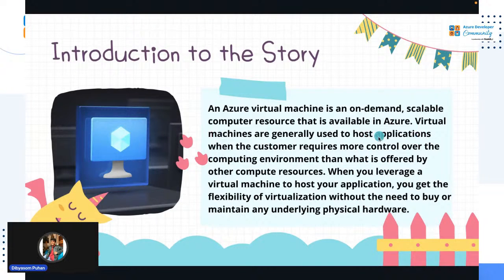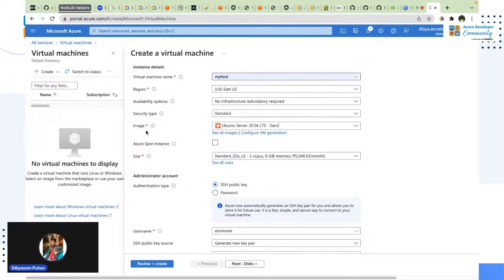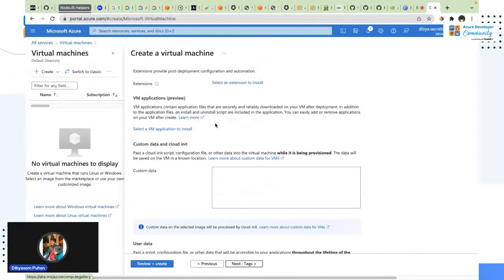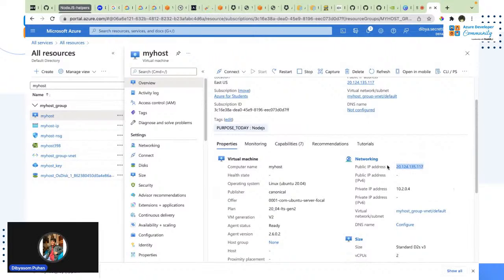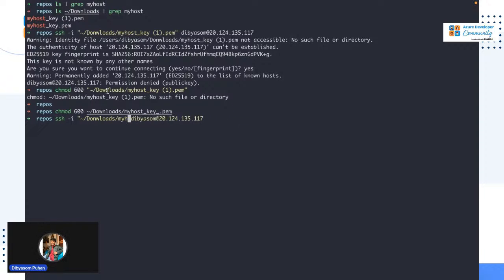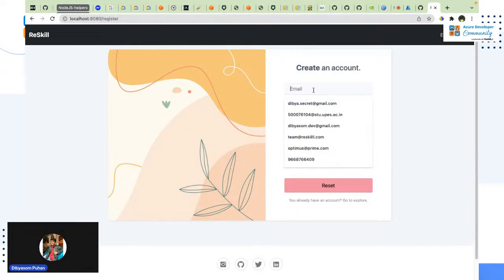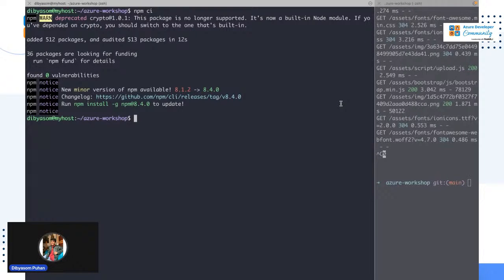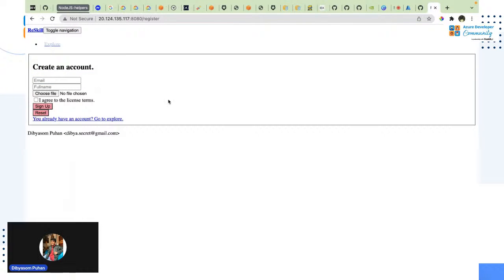Introduction to Azure cloud computing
Points to be covered in the session:
1) How to create Azure login/password and account
2) Set up Subscription (benefits for Students)
3) Host an application
4) Set up a Virtual Machine.